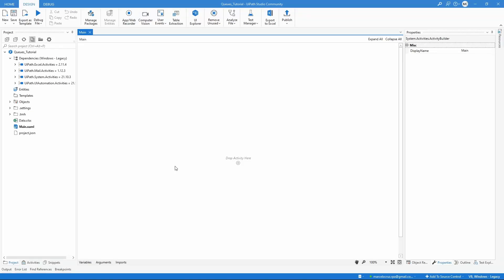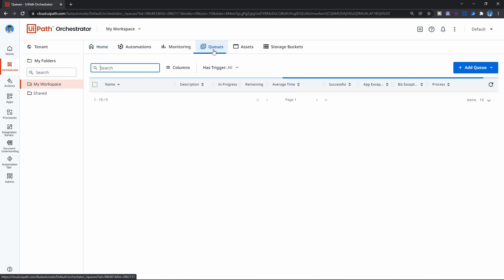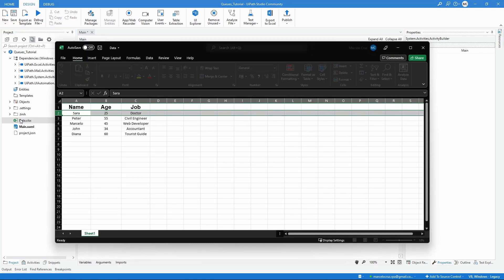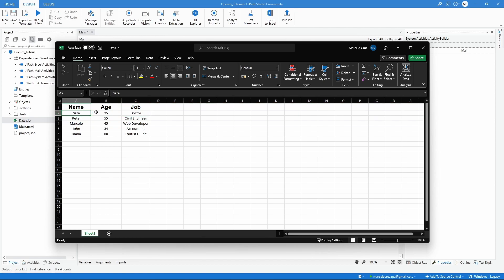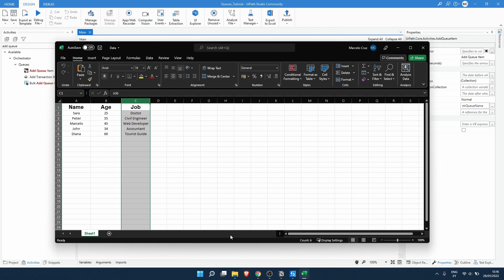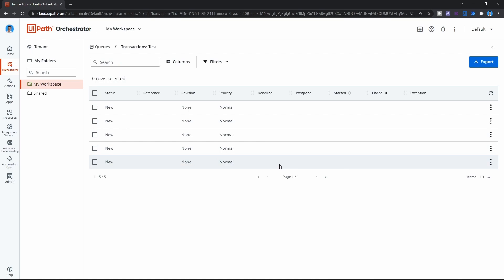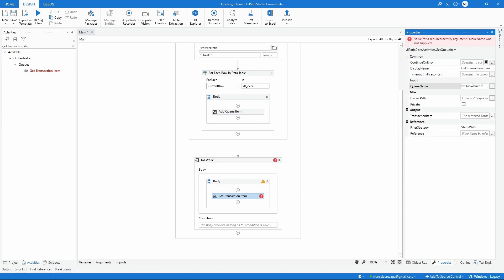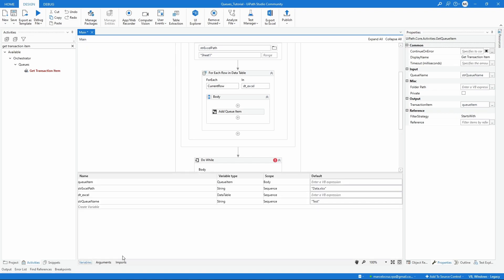UiPath - How to Work With QUEUES (Full Tutorial)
On this tutorial, we will learn how to work with queues in the RPA tool UiPath.
We will learn how to create queue on UiPath Orchestrator, how to add queue items on the queue, how to get queue items from the queue, get data from queue item and then how to set the queue item status.

*VIDEO CHAPTERS*
[0:00] Introduction
[00:20] Create queue on Orchestrator
[01:03] Add items to the queue
[06:45] Get items from the queue
[10:47] Get data from the retrieved queue item
[15:58] Set queue item transaction status